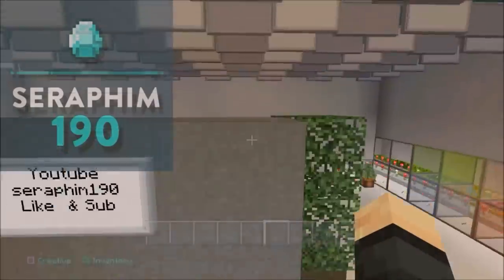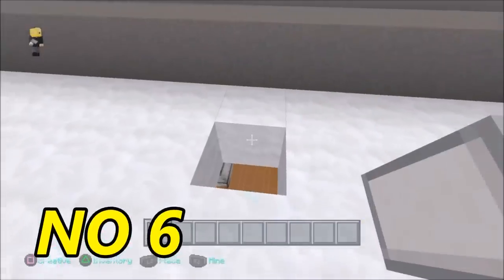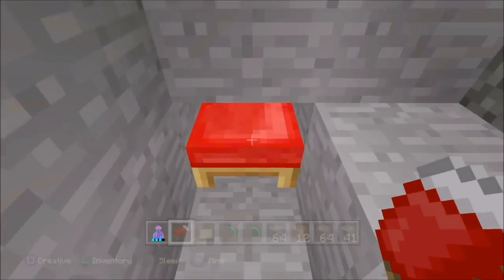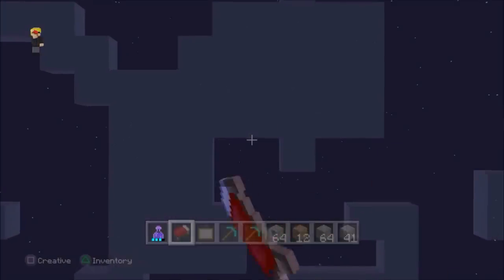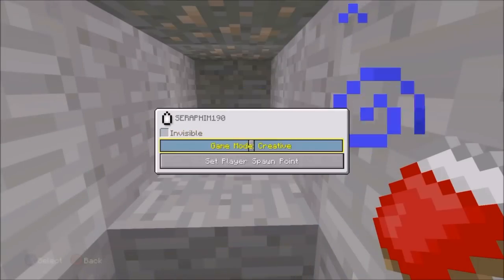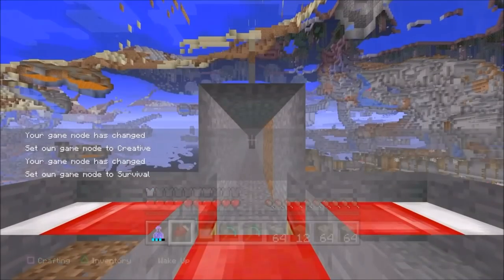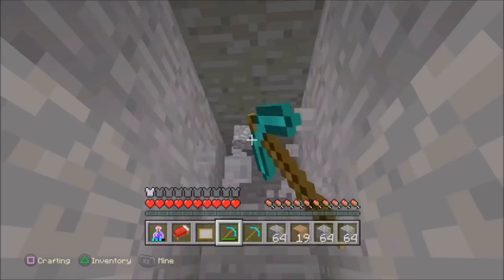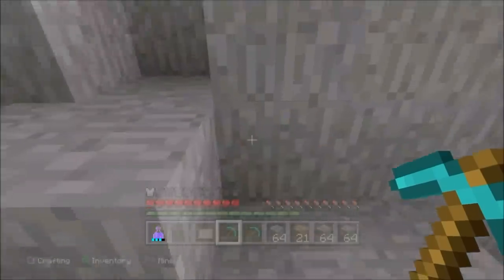Minecraft X-RAY Glitch for TU31 That Works! TUTORIAL - PS4 / XBOX ) Episode: 435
Category
Gaming